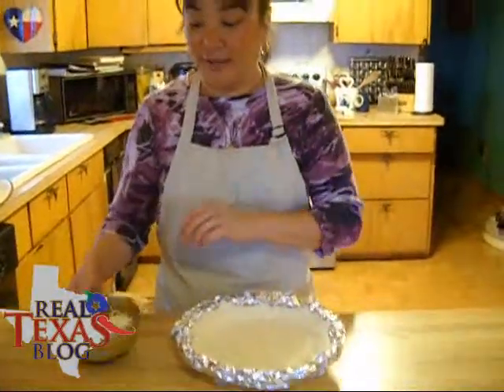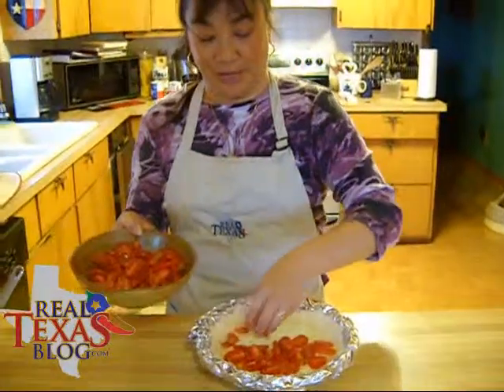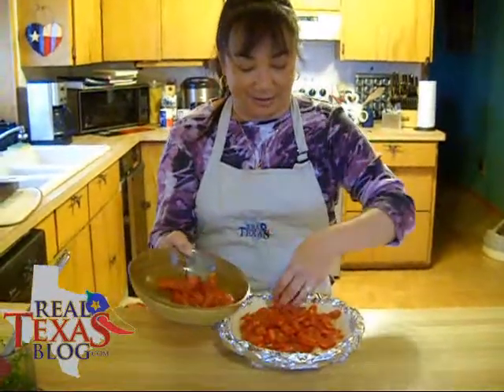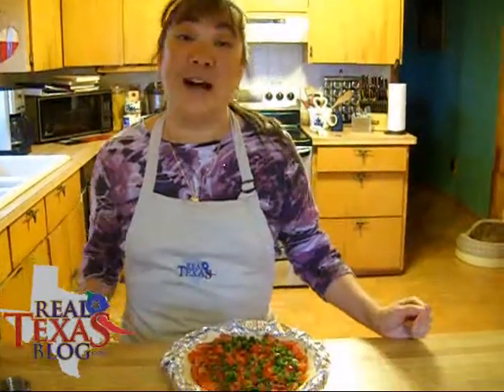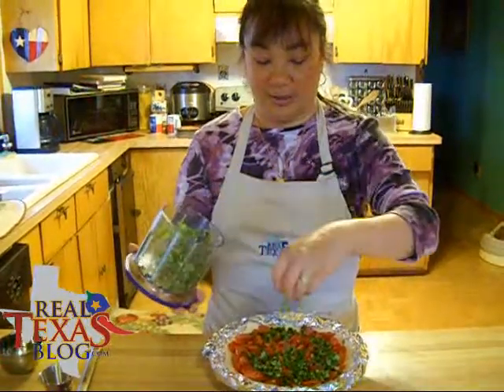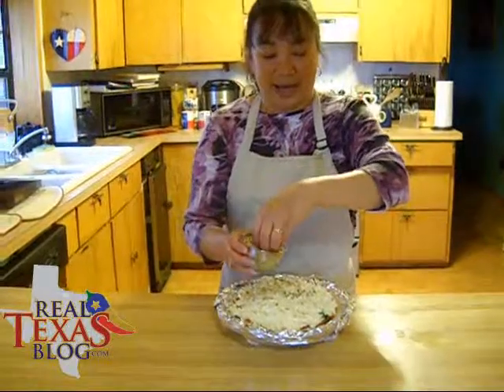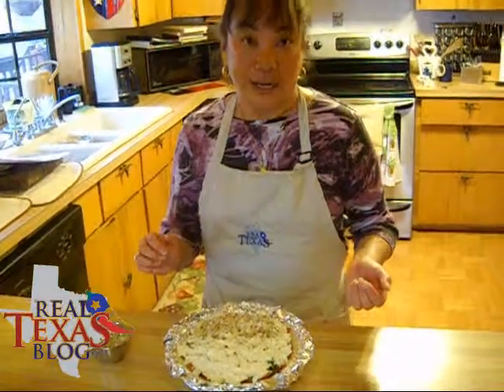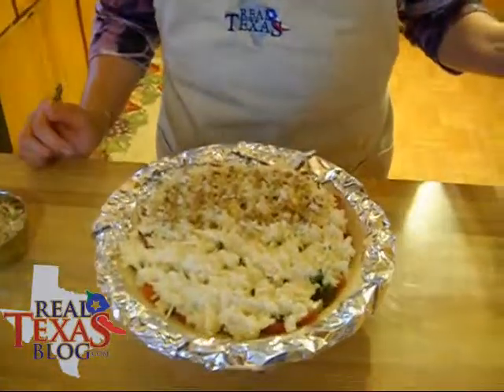Real Texas Tomato Jalapeno Pie Part 4 of 5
Ramona Werst shares her recipe for Real Texas Tomato with Jalapeno Pie and shows how to make it.  You can download and print a full version of the recipe on the blog.